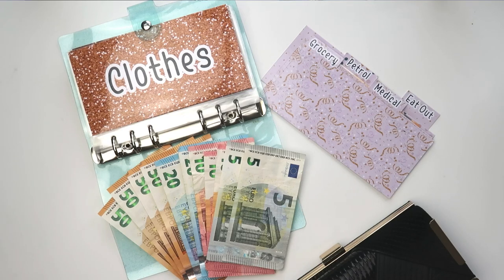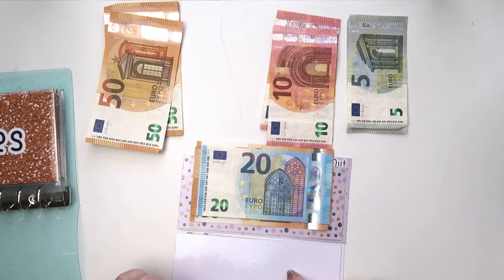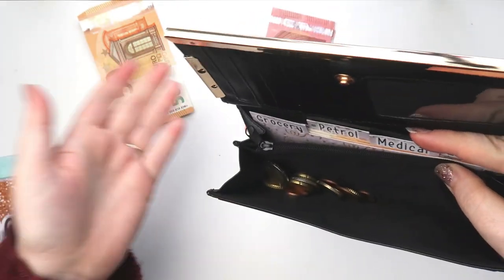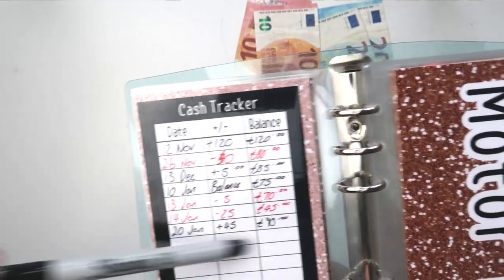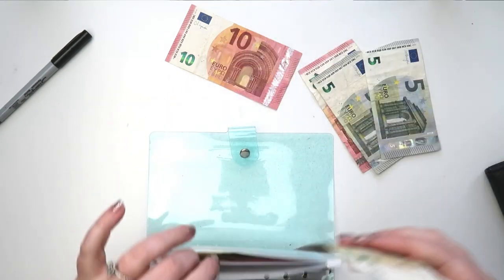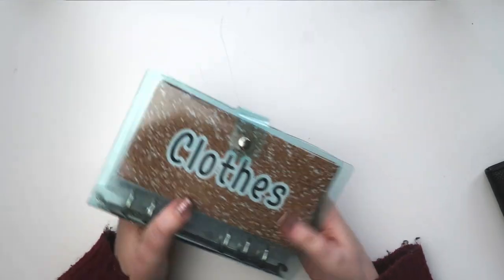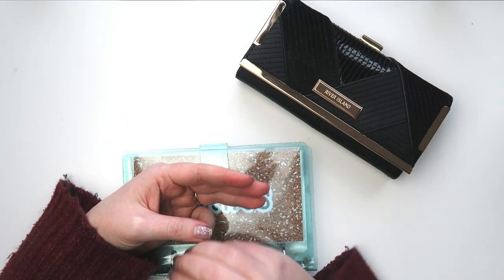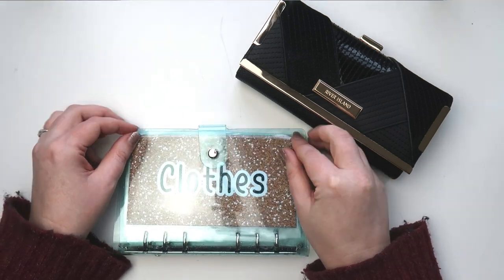€280 IN CASH | CASH ENVELOPE STUFFING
Today I'm sharing a weekly cash envelope stuffing. Cash stuffing my wallet dividers and cash envelopes is a vital part of my budgeting routine.

My Etsy shop for cash envelopes, budget trackers & stickers